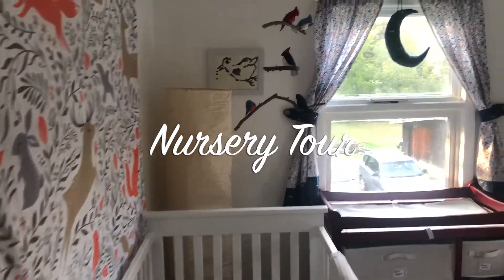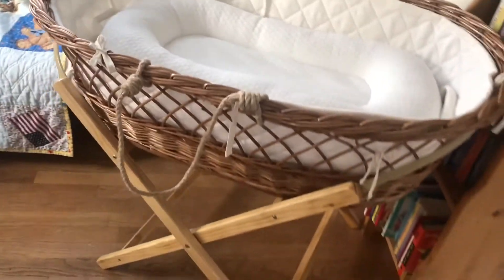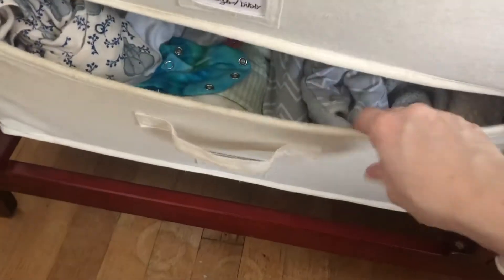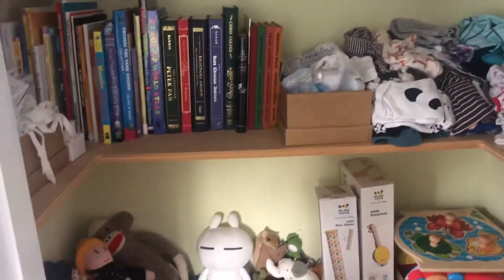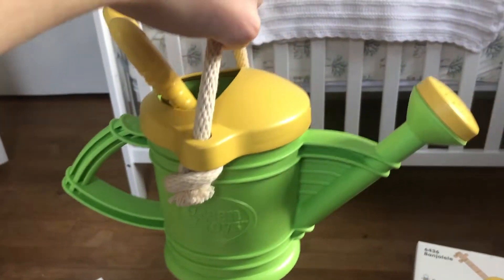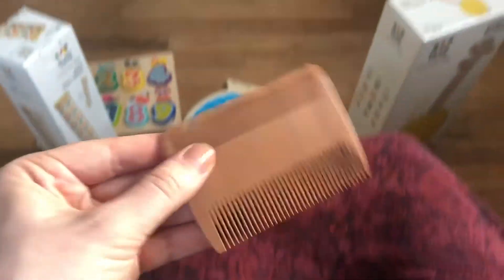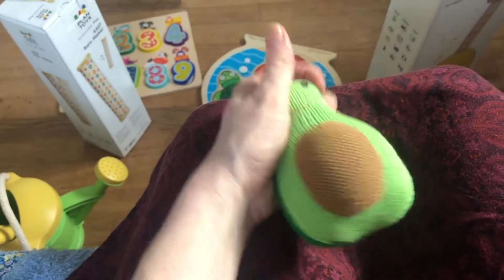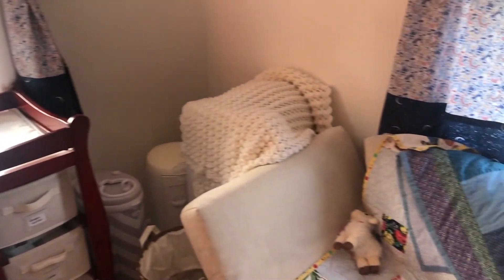Zero-Waste Nursery Tour - Our Baby Room!